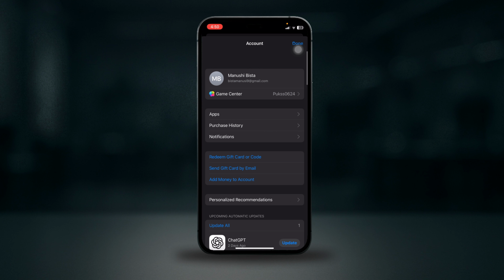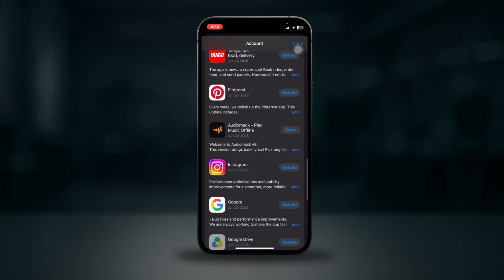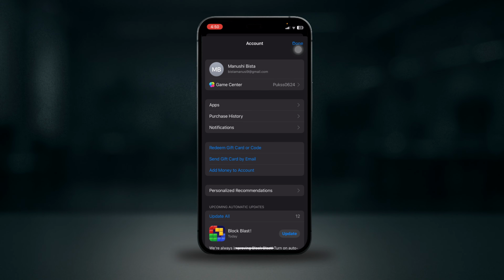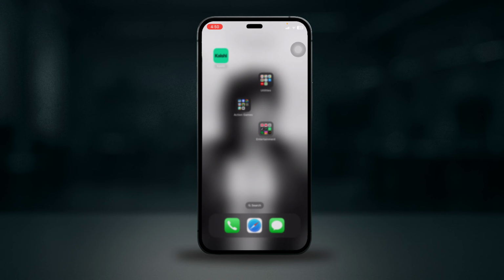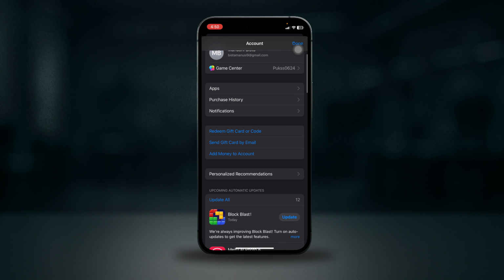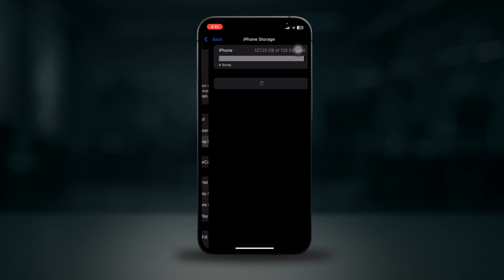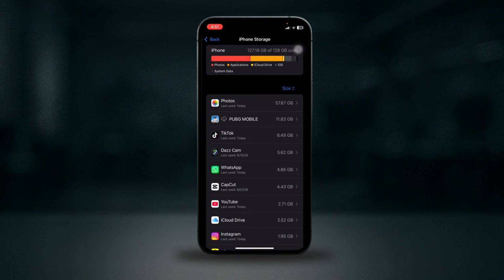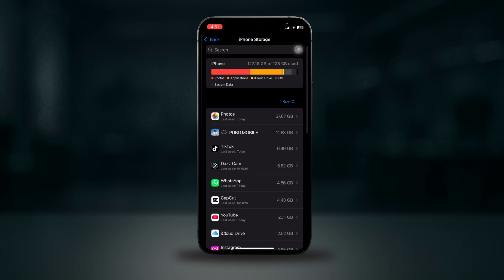How to Fix Kalshi App Not Updating or Stuck in App Store (2026)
Kalshi update stuck on Waiting, failing to download, or not showing in the App Store? An outdated Kalshi causes errors. This quick video shows how to force the update through from App Store and iPhone Settings — no login needed.

⏱️ Timestamps
0:00 - Kalshi update stuck or not showing?
0:10 - Open App Store and pull down to refresh
0:35 - Pause and resume a stuck update
0:55 - Free up iPhone storage in Settings
1:05 - Switch to mobile data and retry
1:10 - Kalshi updated!

✅ Shown from App Store and iPhone Settings — no Kalshi login needed.
📌 Watch this if Kalshi update is stuck, not downloading, failing in App Store, or showing Waiting.